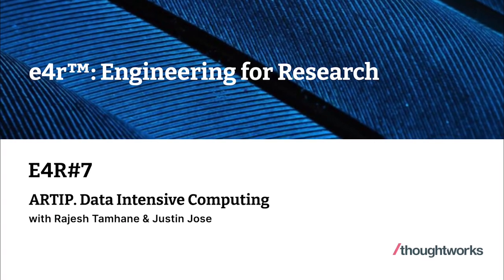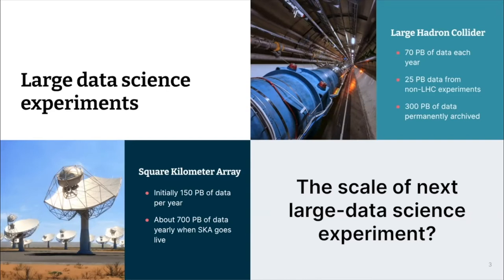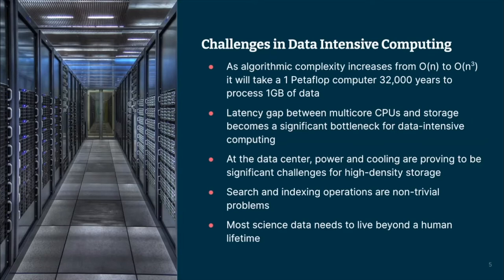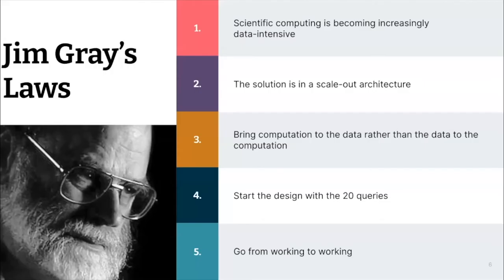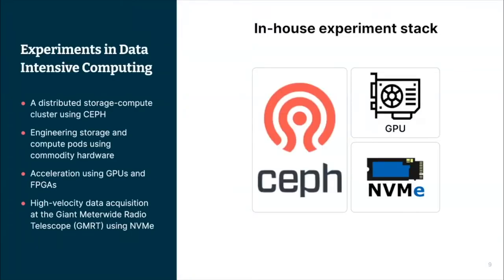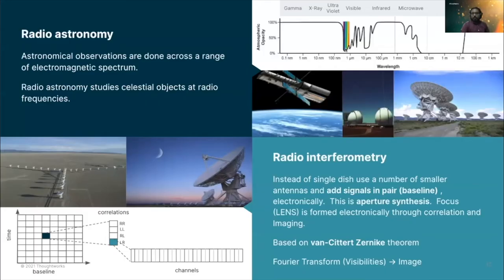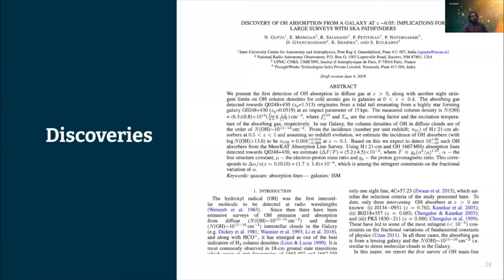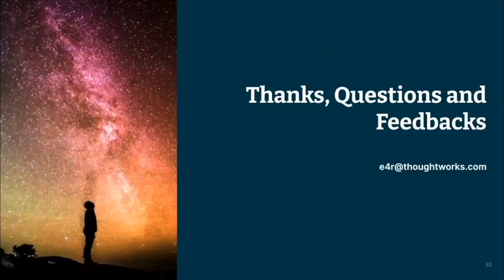E4R#7 – ARTIP. Data Intensive Computing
ARTIP (Automated Radio Telescope Imaging Pipeline) is a collection of highly configurable pipeline tools which are designed to process radio data collected as part of the MeerKAT Absorption Line Survey (MALS). These pipelines are designed to handle large datasets in the range of few hundred GBs to tens of TBs and perform cleaning, flagging, calibration, continuum and cube image generation along with diagnostics of the processed data.

ARTIP pipelines are bundled as part of a web-application capable of providing an execution environment to the scientists where they can design and execute experiments and manage the artefacts generated during the process. The dashboard enables the primary investigators and their team to schedule execution of these pipelines on cluster class machines and the accompanying ETL web application enables the scientists to collaborate on the pre-experiment process consisting of identifying sources for observation, catalogue preparations, task allocations, and life cycle management of the scientific process.